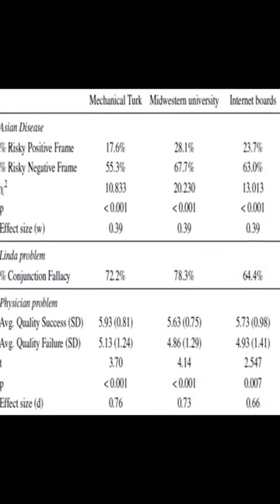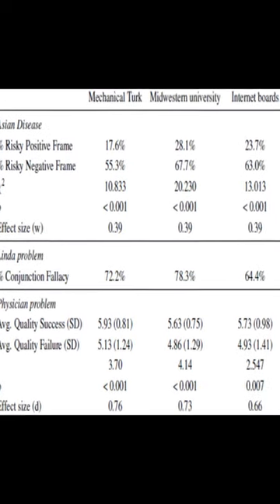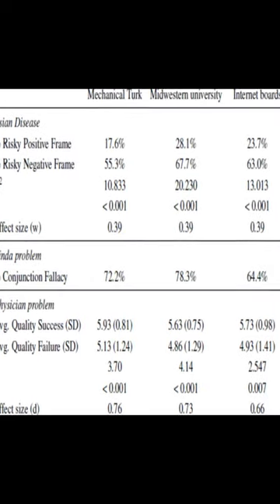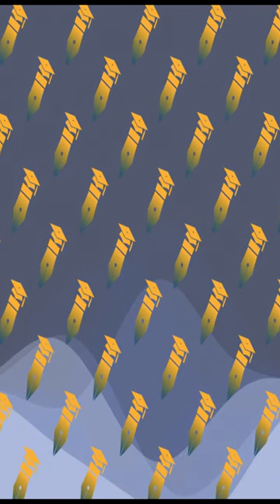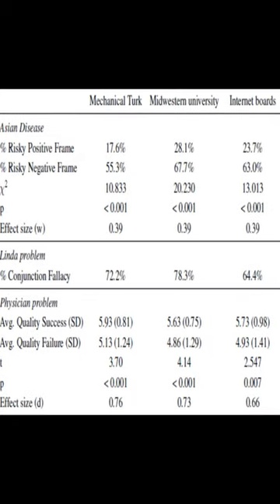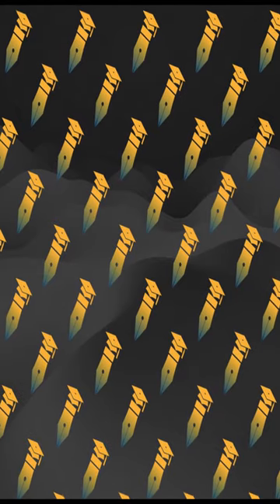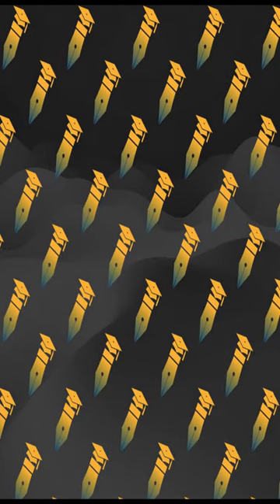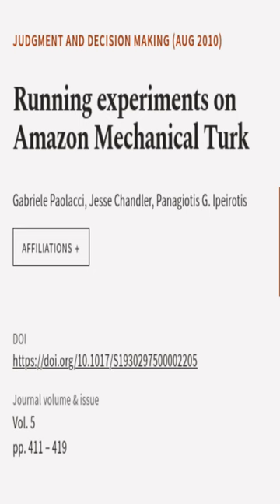Running experiments on Amazon Mechanical Turk | RTCL.TV